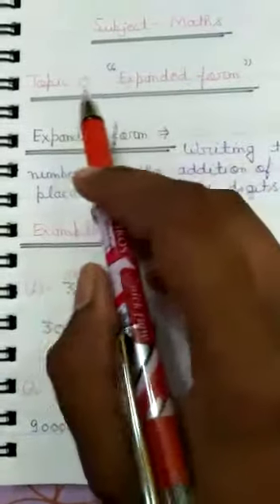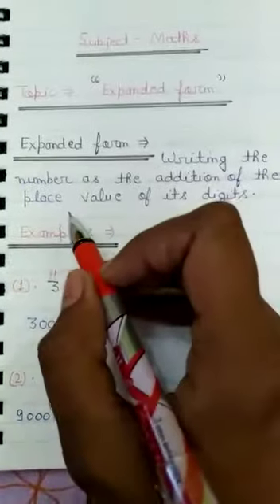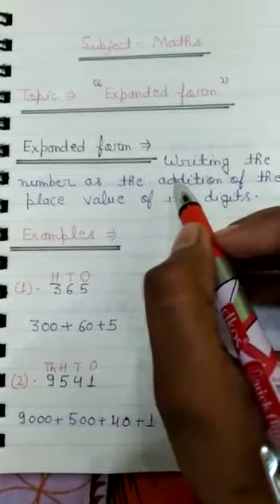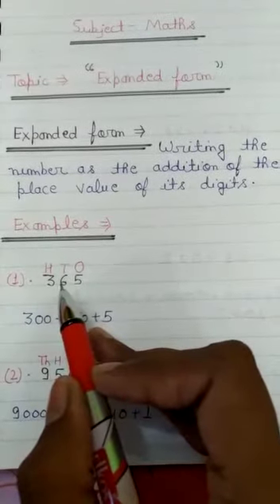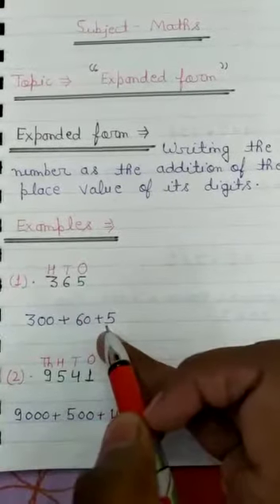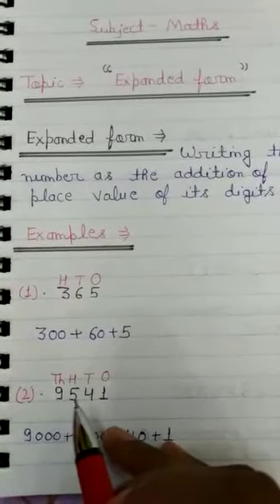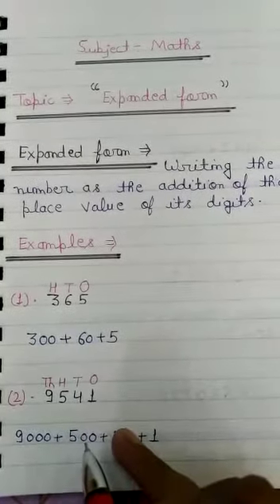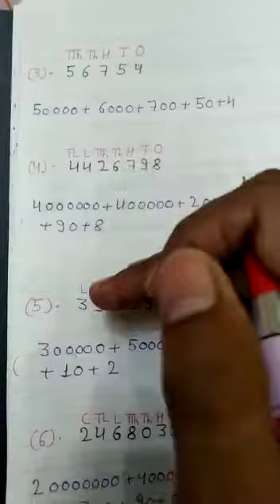Expended Form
Maths by : Anchal ma'am